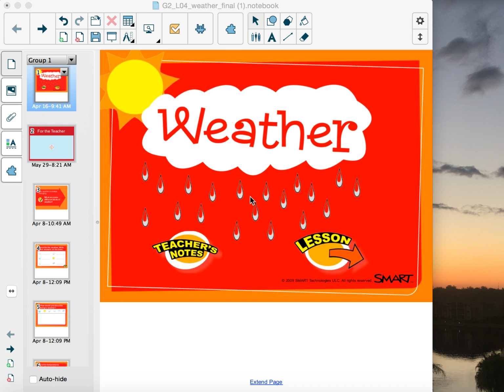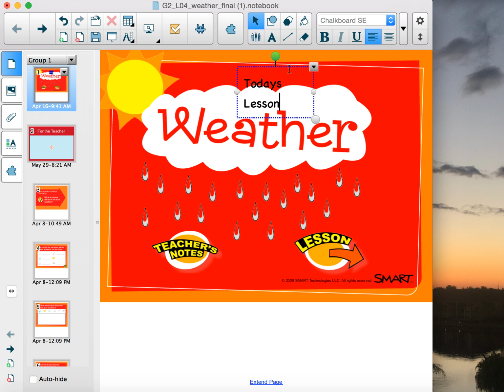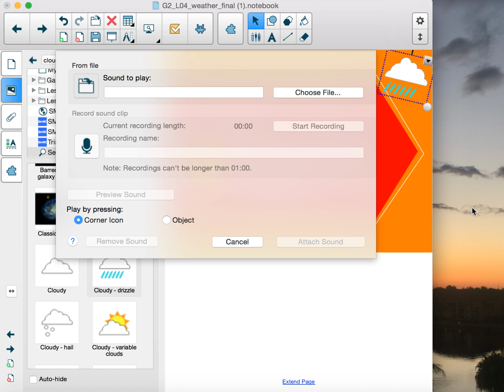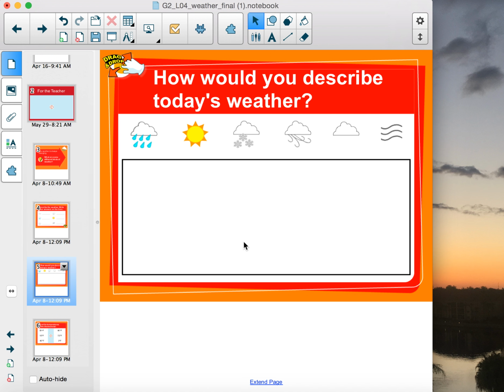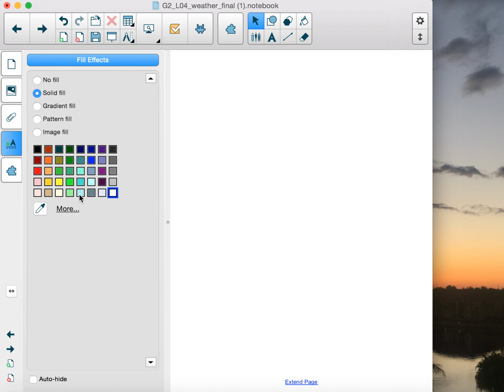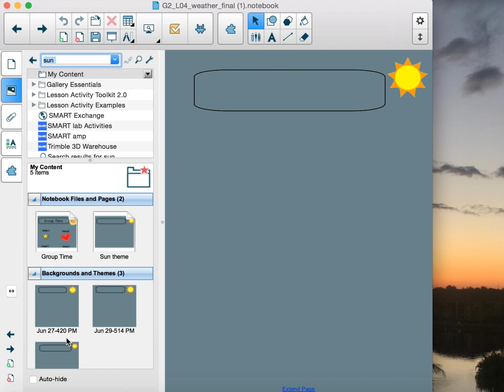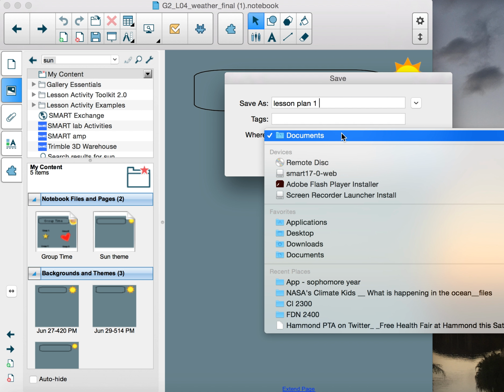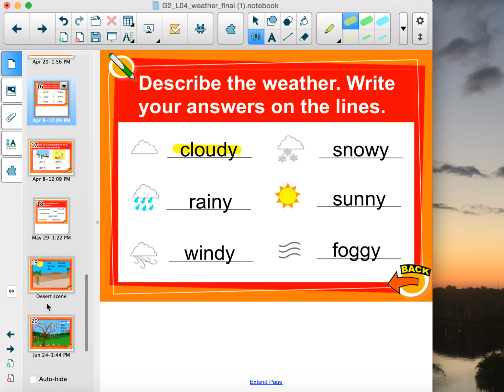Module 2 CI 3750